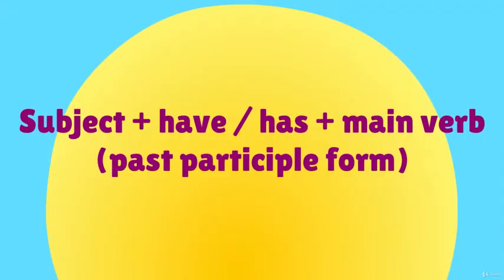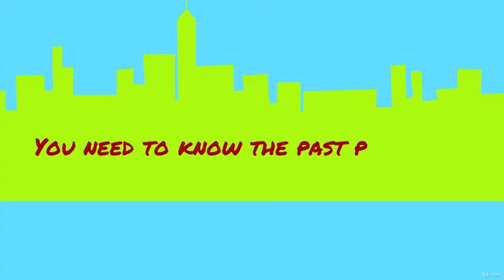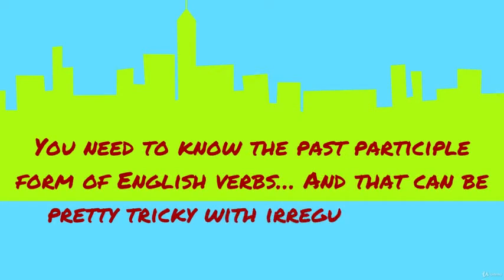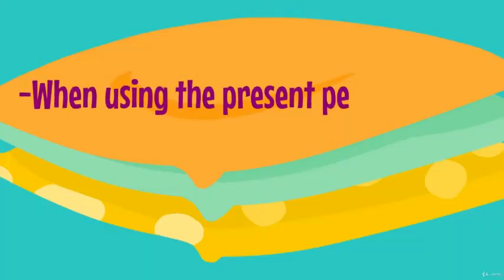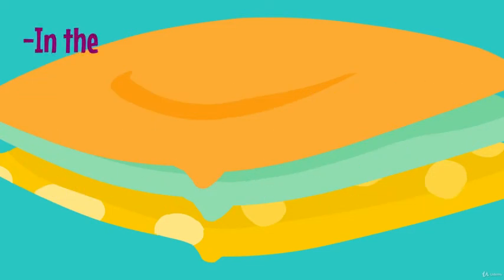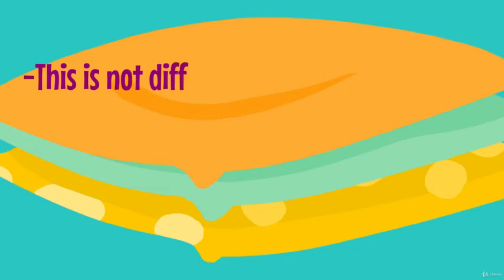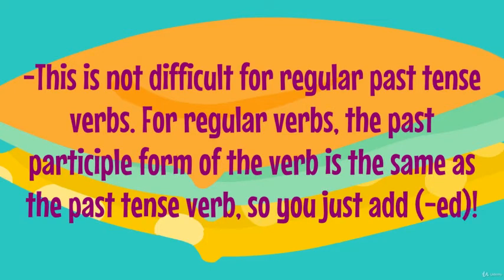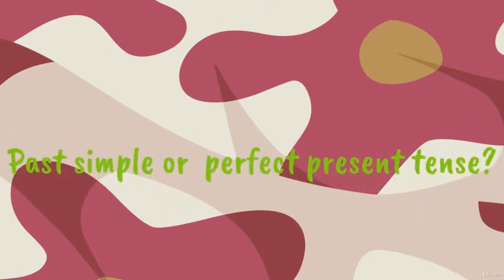English grammar tenses & structures, the ultimate course Section 8: Present perfect, Part 2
The course provides you with a variety of grammar rules that enable you to read, write and form perfect English sentences. The course forms a great combination of grammar rules with examples. It takes you step by step from understanding the rule into applying examples that enhance your English language skills.
What you’ll learn:
• Build complete and perfect sentences in the English language through continuous assignments & quizzes with answers.
• Learn the different kind of tenses in the English grammar language and apply their rules through continuous assignments & quizzes with answers.
• Just knowing the basics of the English language.
Who is this course for?
• All levels